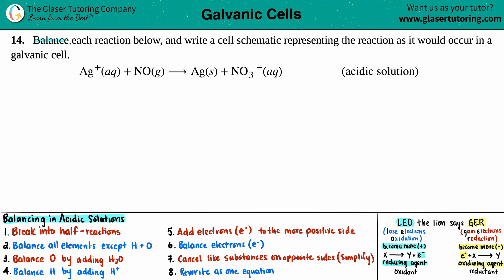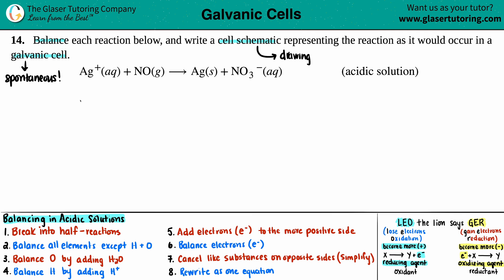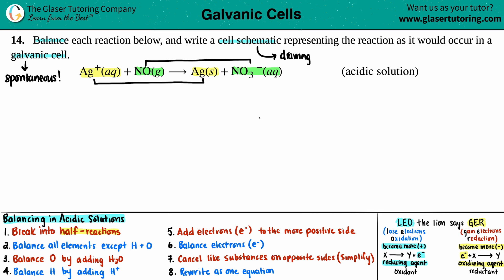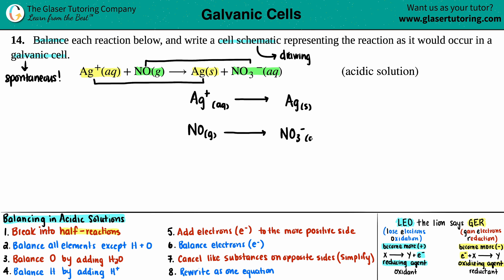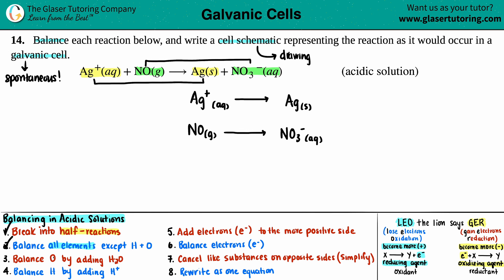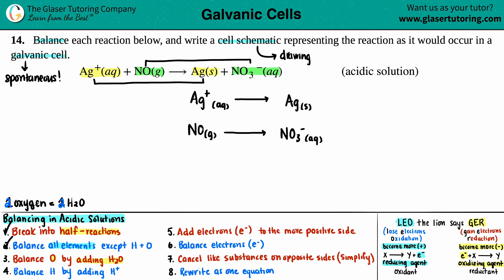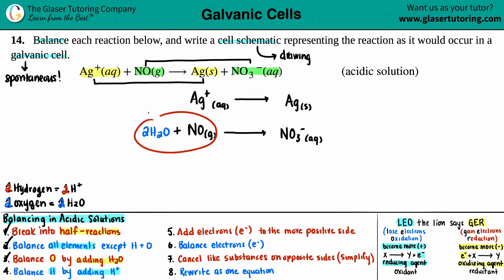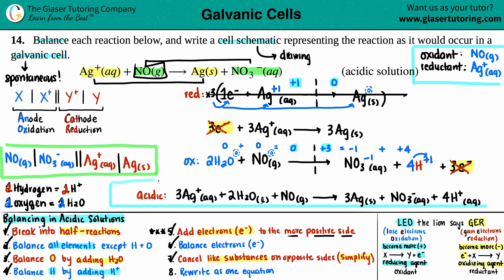17.14b | Balance and write a cell schematic for Ag+(aq) + NO(g) → Ag(s) + NO3−(aq) (acidic solution)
Balance each reaction below, and write a cell schematic representing the reaction as it would occur in a galvanic cell.
Ag+(aq) + NO(g) → Ag(s) + NO3−(aq) (acidic solution)